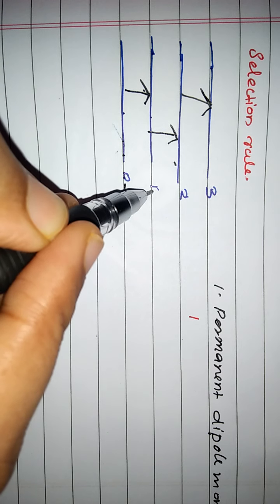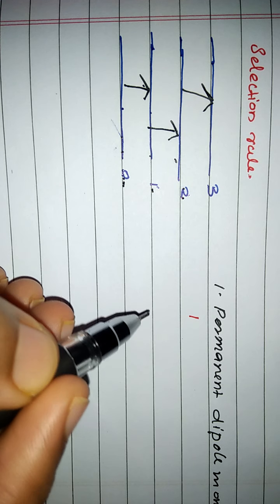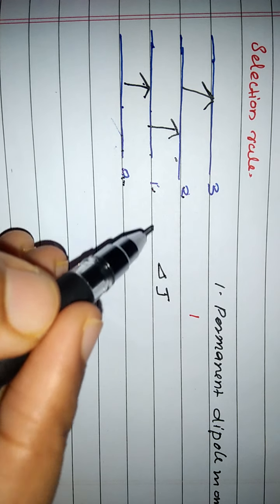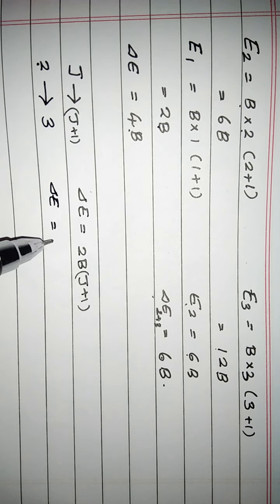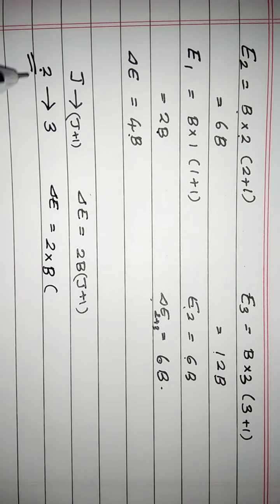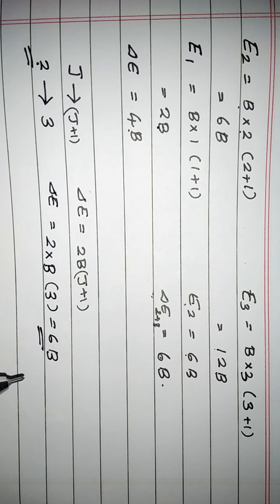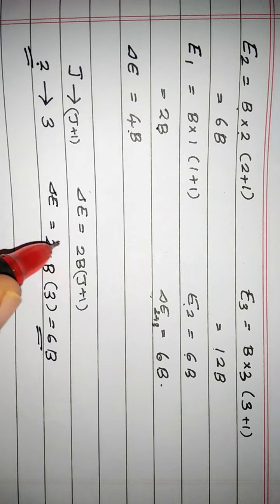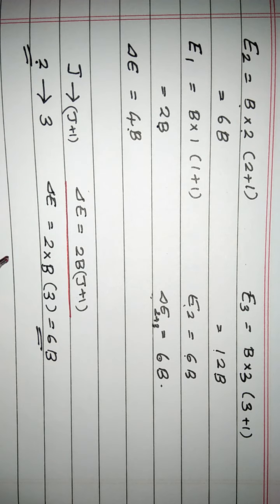Selection rules : Rotational Spectroscopy